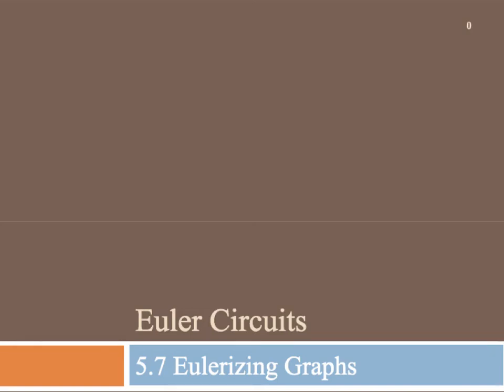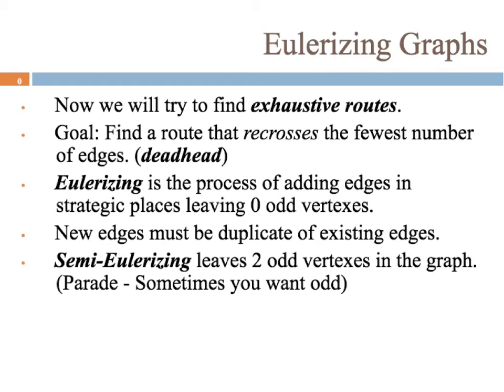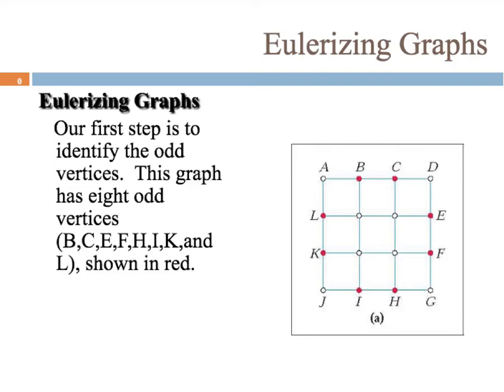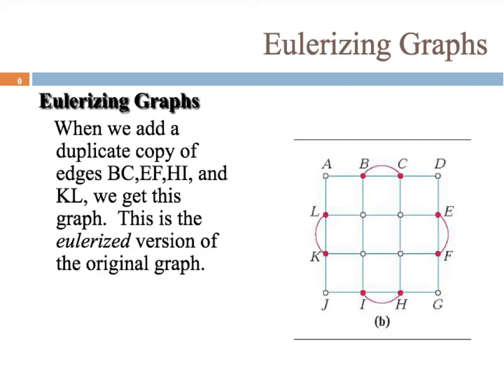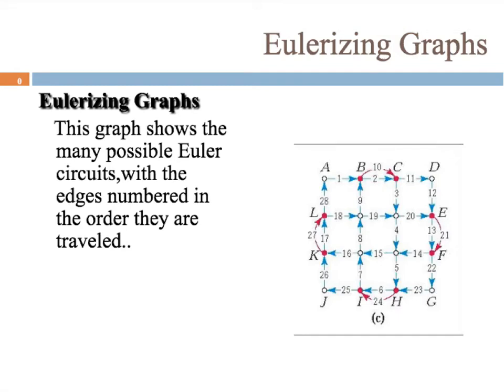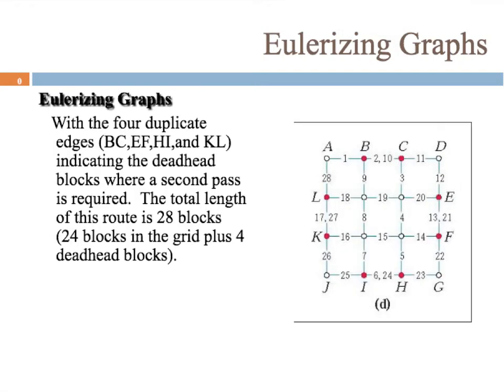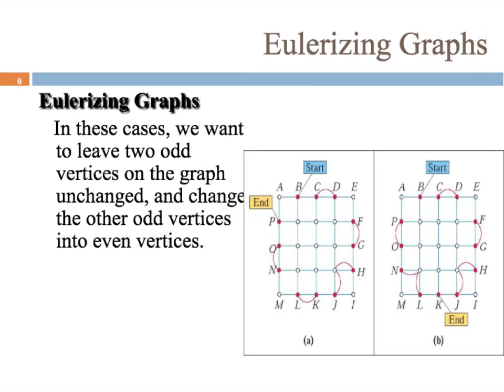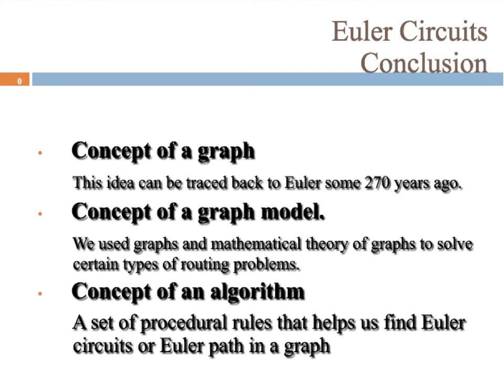5.7 Eulerizing Graphs